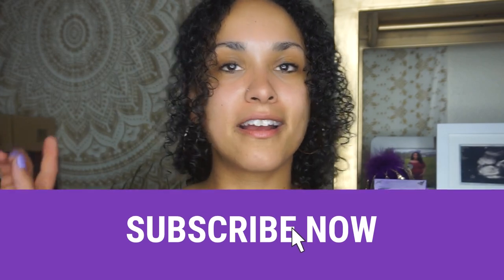BEST PLACE TO SELL YOUR HAIR CARE OR COSMETIC PRODUCTS ONLINE| EP.4 START YOUR HAIR OR BEAUTY BRAND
Hey ladies, in this video I dive in deep and share with you the best places to sell your hair care or cosmetic products online to bring you the most sales!
I have used many different websites hosting platforms and I am here to tell you which one's are the best for our type of business structure!

Start your business today w/no money for 90 days!

Camera & Filming Supplies
Neewer Ring Light w/Stand
Sony A5100 Camera
Backdrop Stand
Box Light Single
Box Light Set
Box Studio Light Box

Business Supplies
Business Cards
Marble Flat Lay Contact Paper
Diamond Jewels For Flatlay Photos
The Printer I Use To Print Labels
Shipping scale I use
Dymo Label Printer
Avery Lip Gloss Labels
Business Cards

Formulating Supplies
Formulating Scale I Use
Cosmetic Beakers I Use
Digital Laser Thermometer I Use
Digital Cooking Thermometer
Mica Powders
PH Test Strips
Hand Held Mixer
Emulsion Blender
Syringe & Empty Lip Gloss Set